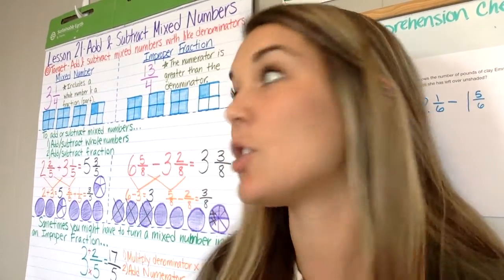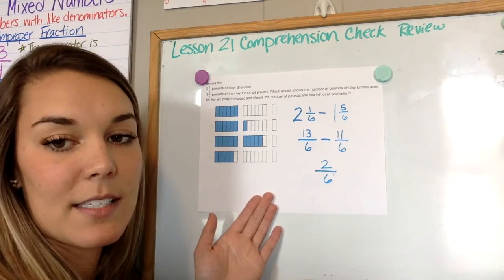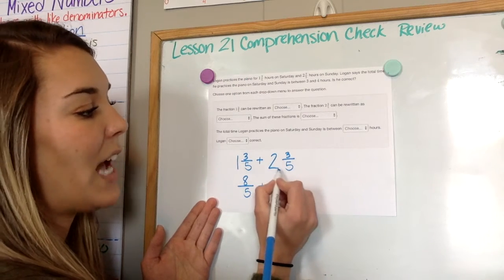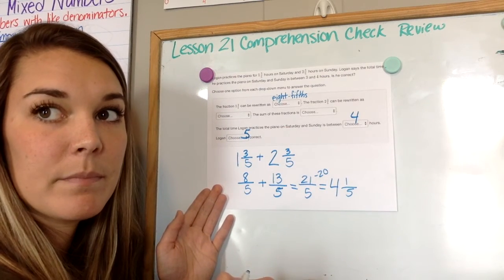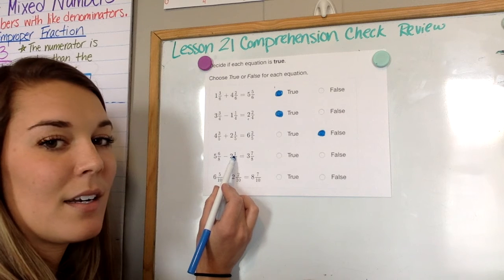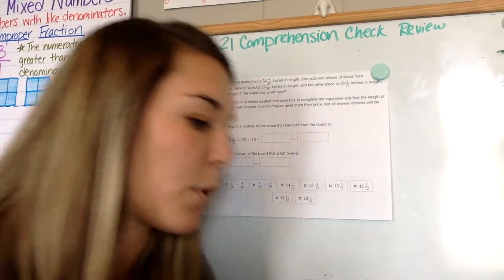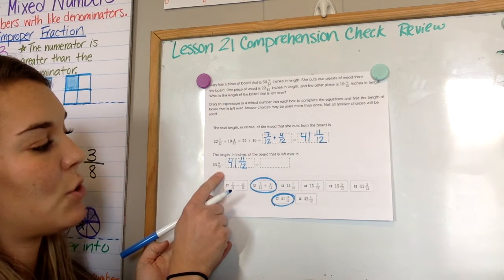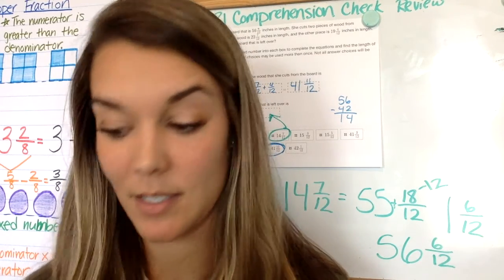4th Math Lesson 21 Comprehension Check Review